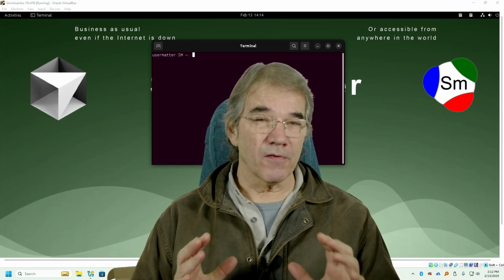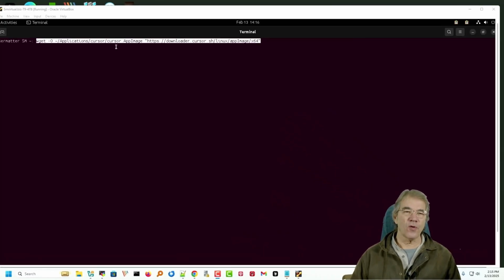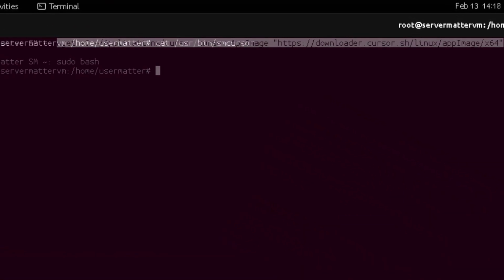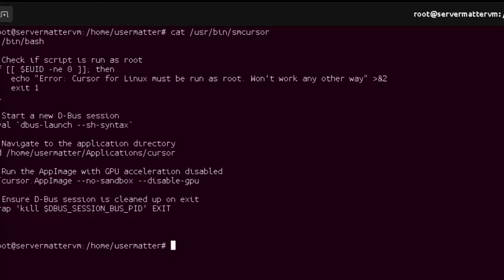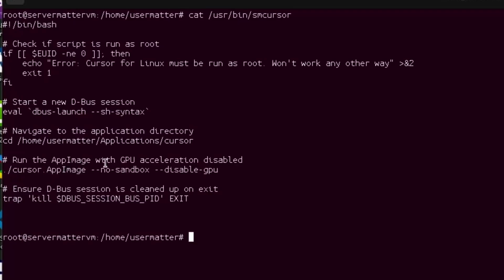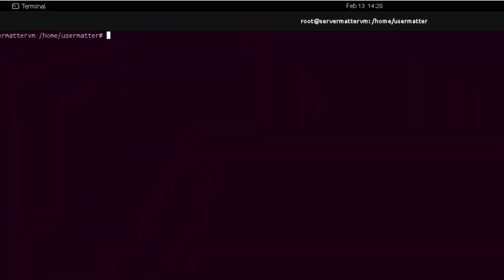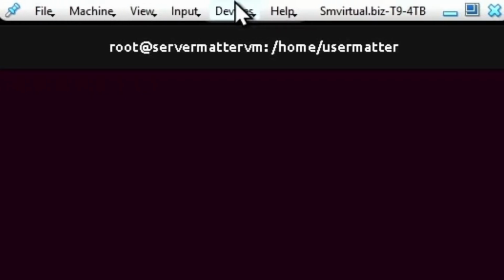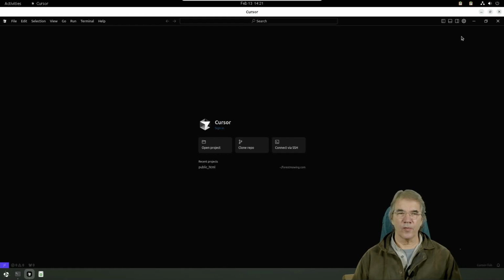Running Cursor on Ubuntu on VirtualBox - Scripts Included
If you're development environment is on VirtualBox and you need to install Cursor AI I hope for your sake you found this first.  I am using Ubuntu Server with Ubuntu Desktop installed along with LightDM for my display manager.  I ran into endless wrong ways to get it done.  Let me know if you found a better way to do Cursor on a VirtualBox Ubuntu.

UPDATE: Unfortunately although I was able to open Cursor I have since found out that I am UNABLE to login to use the AI features. So, perhaps someone else knows why those buttons are unresponsive. Haven't figured that out so.

I ended up SSH'ing from Cursor Windows into my Linux server and here's that video: